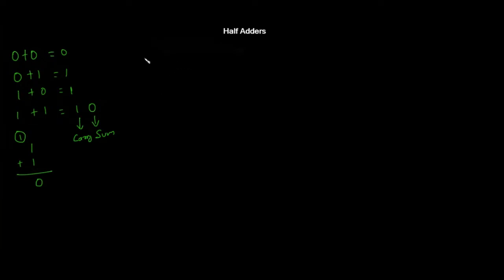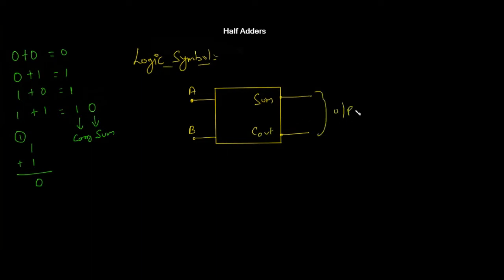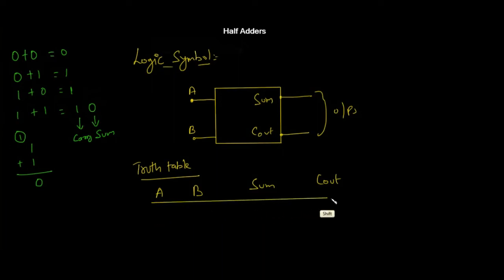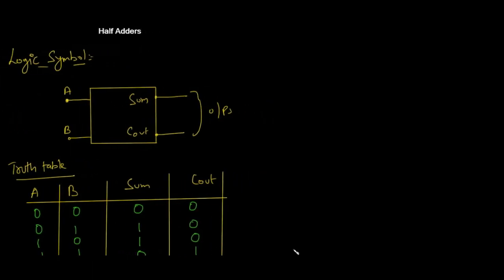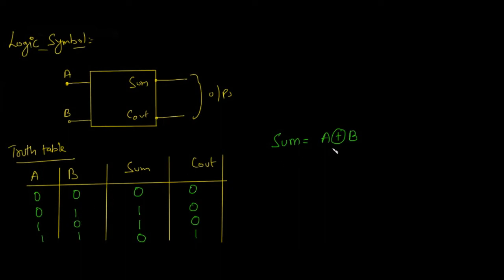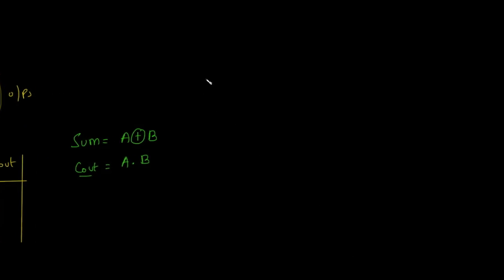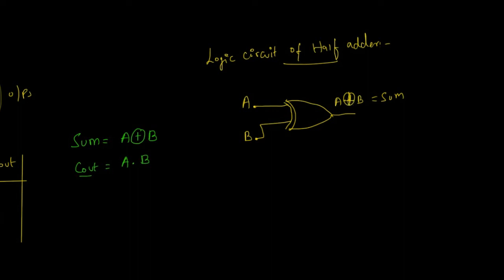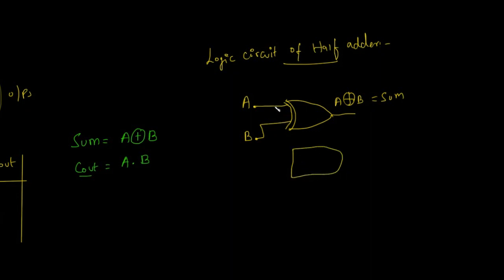Half Adders - COMBINATIONAL LOGIC CIRCUITS